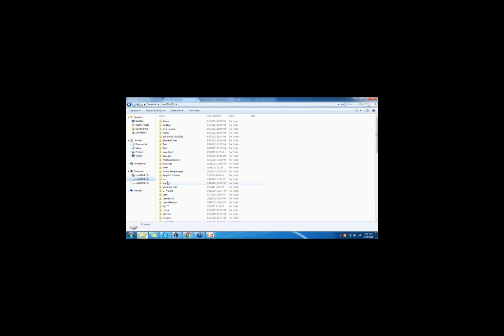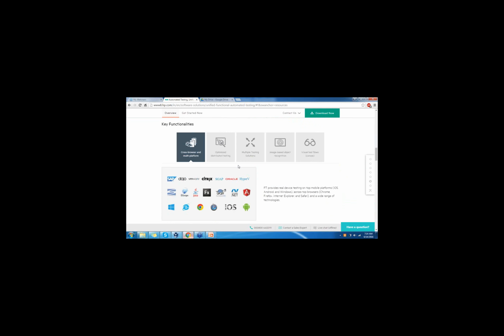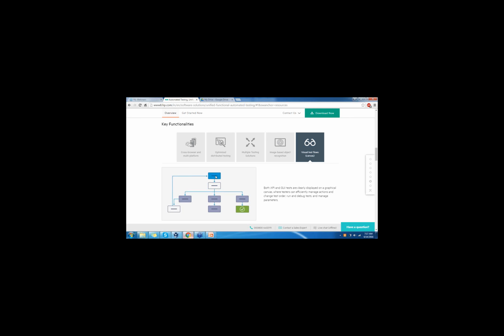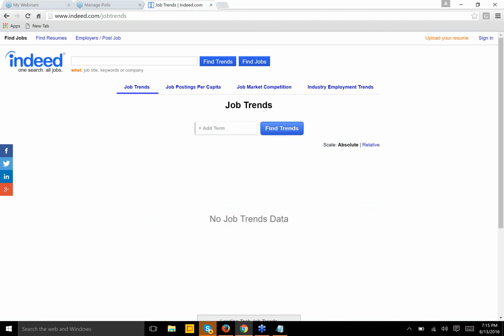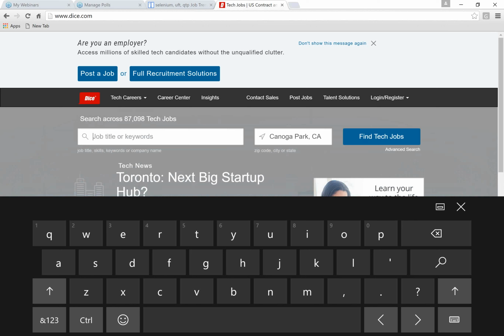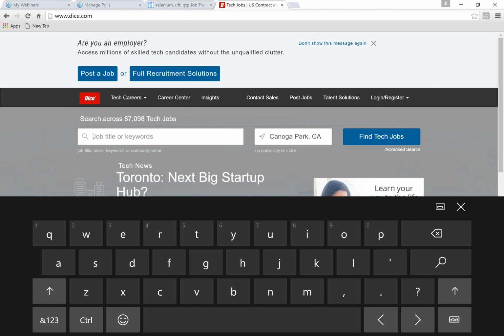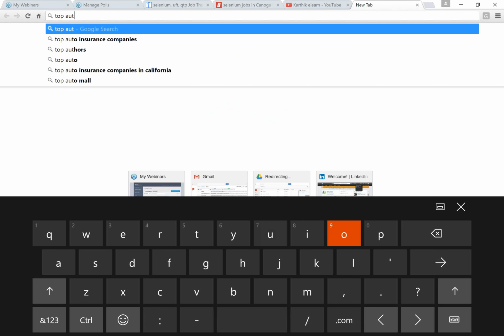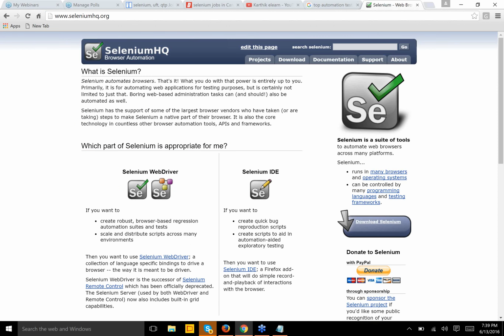HP QTP/UFT Live Training By Karthik - Orientation Session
ITeLearn's latest UFT orientation session June 2016

Technology never stands still, it keeps on advancing. Be familiar with the latest features available in UFT 12.52 and also the latest UFT job trends along with the installation of UFT.

Phone no:
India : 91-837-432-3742